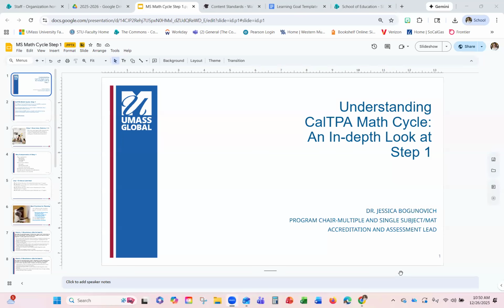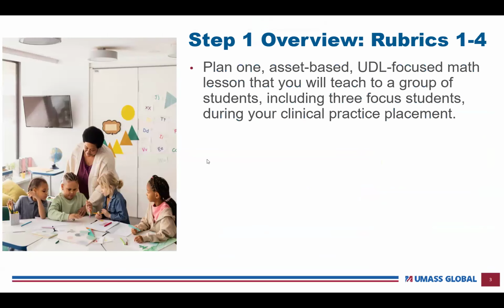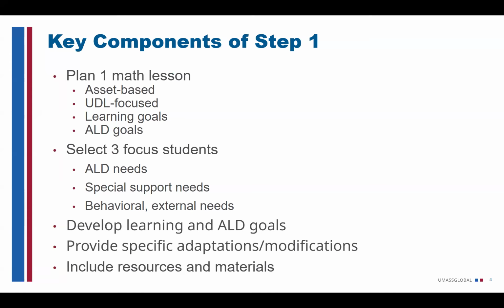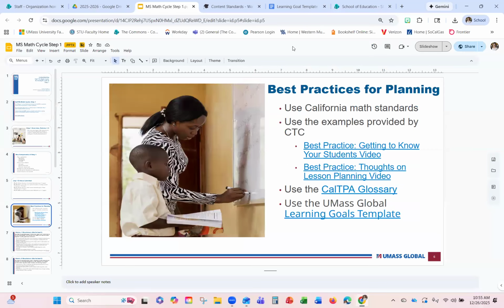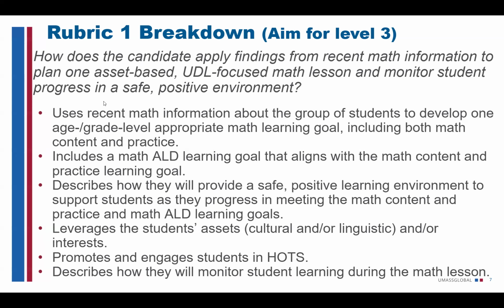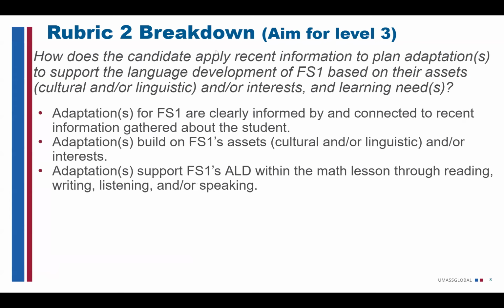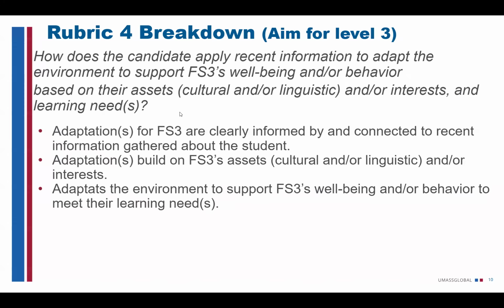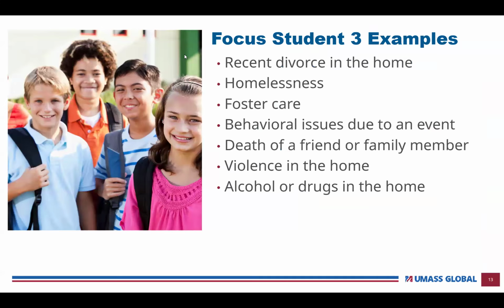CalTPA Math Cycle Step 1 Planning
This video breaks down CalTPA Math Cycle Step 1-Planning and associated rubrics.